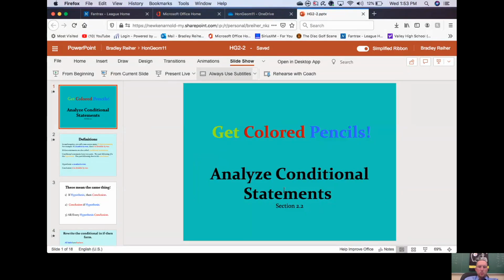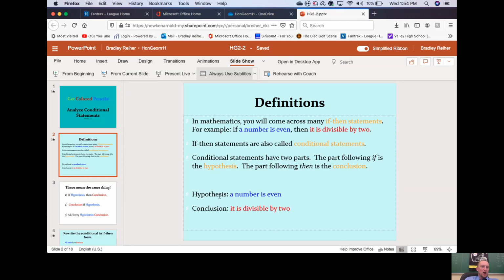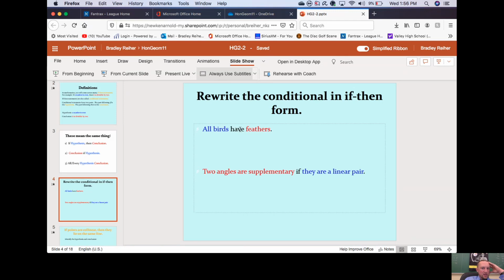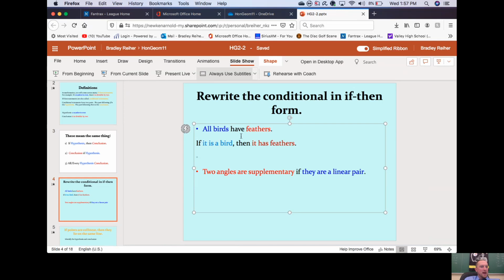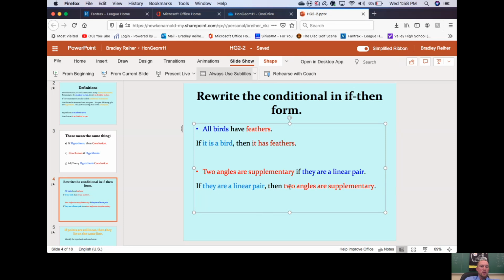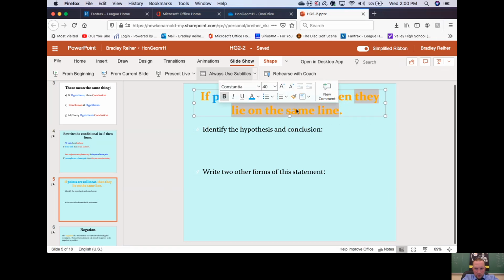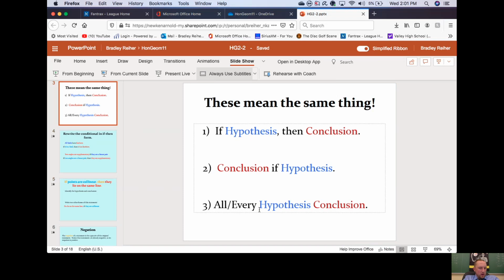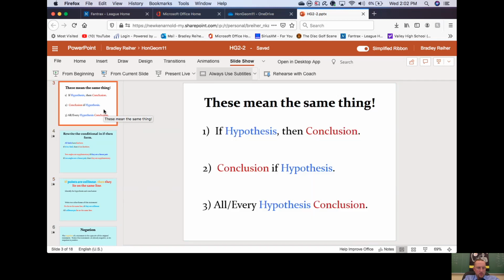HG2.2.1 Conditional Statements